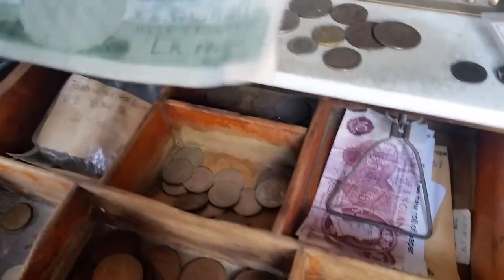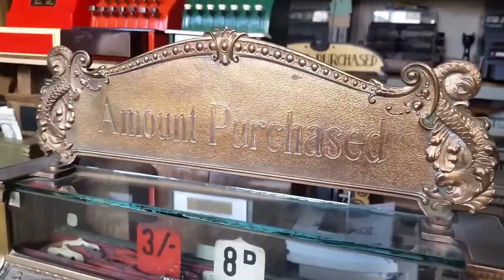NATIONAL CASH REGISTERS AT THE TILLMANS COLLECTION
NATIONAL CASH REGISTERS AT THE TILLMANS COLLECTON IN WALLASEY  IN THE  U.K